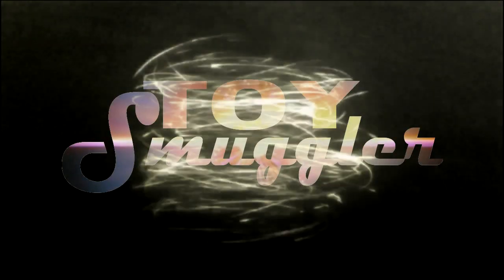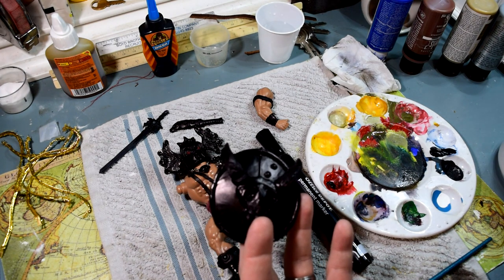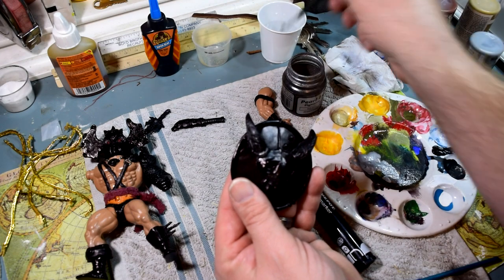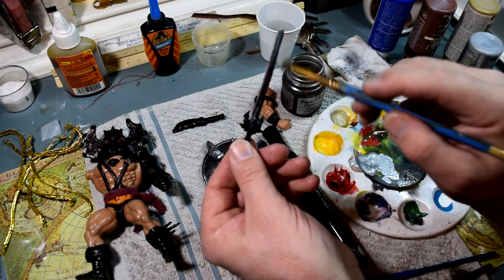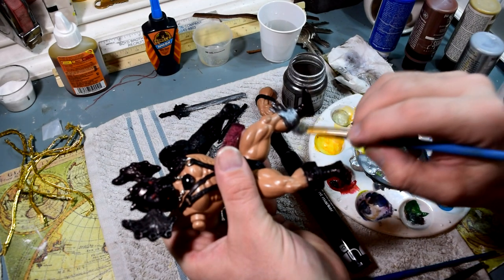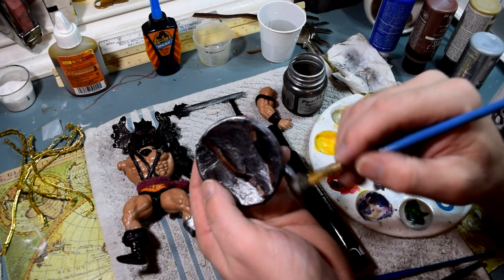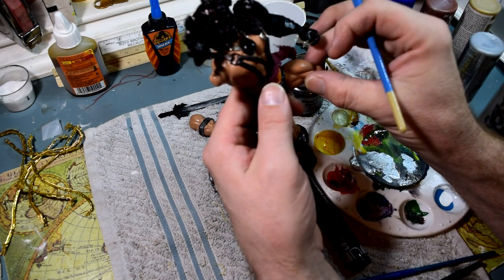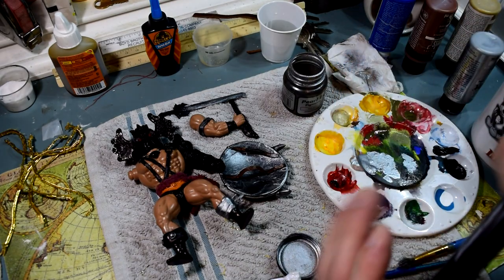Toy Smuggler #30 MOTU Warduke part 1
Kevin the Toy Smuggler starts working on the finishing touches of his custom MOTU style Warduke.